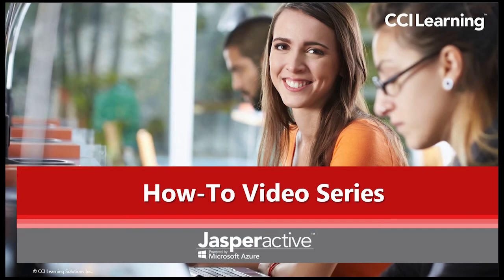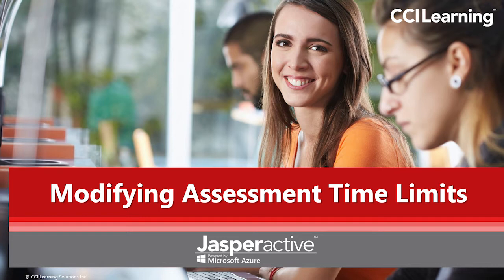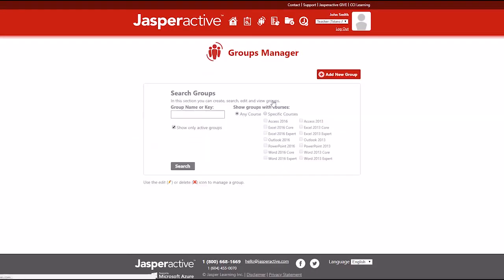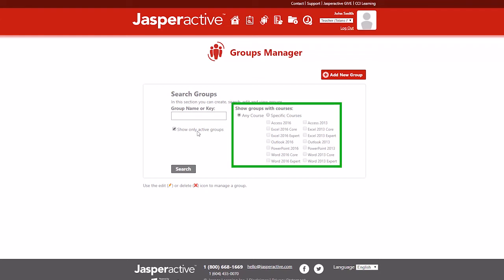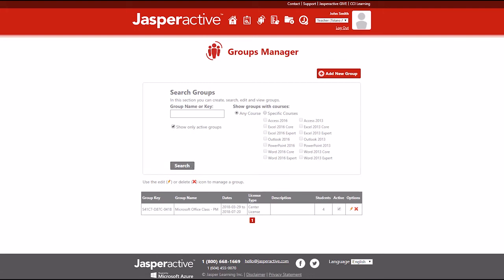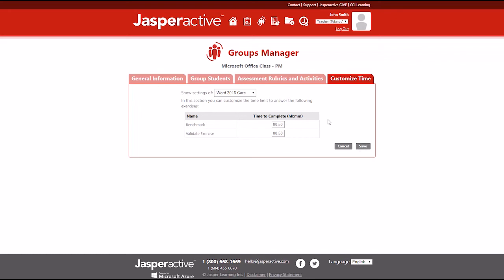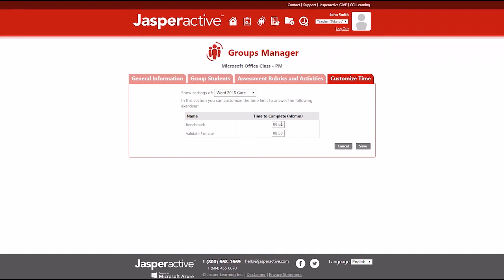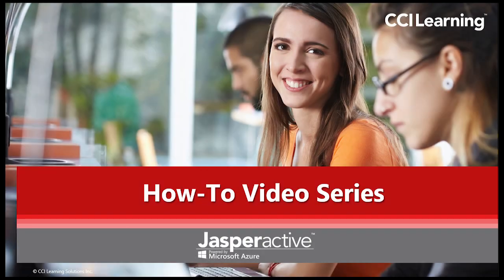Modifying Assessment Time Limits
This video explains how to modify time limits of the Assessments in Jasperactive